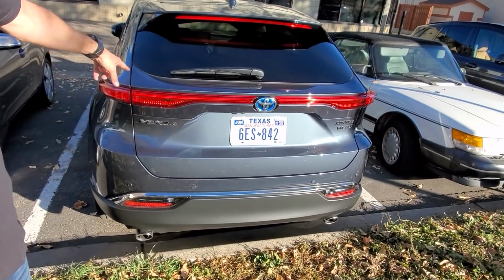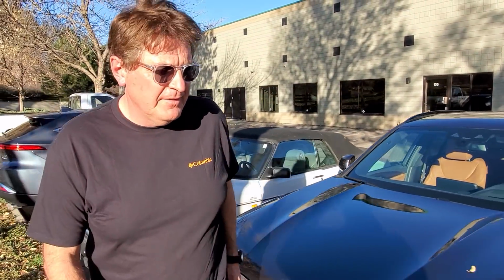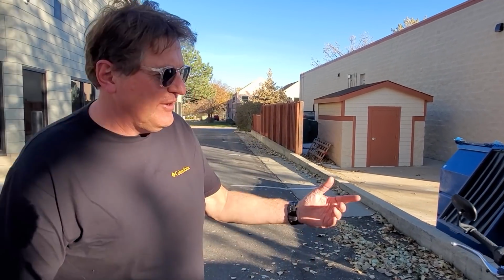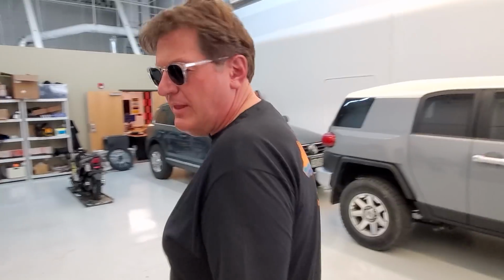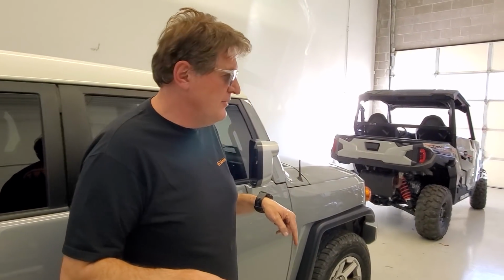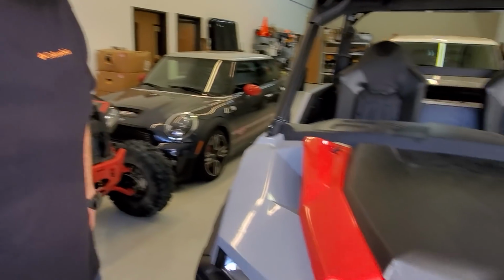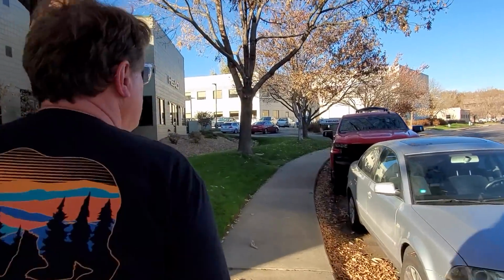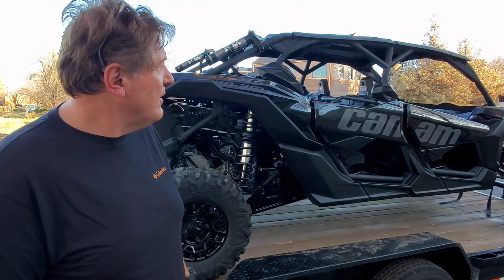It's Complicated: Here's What It's Like To Try And Manage SEVEN YouTube Channels!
GIVE THE GIFT OF A TFL T-SHIRT! You know the truck and car lovers on your list want one. It can be tough to start and grow one YouTube channel, but what about seven? Here's what it's been like to grow TFL Studios, and all the stuff we try to cover for you guys!